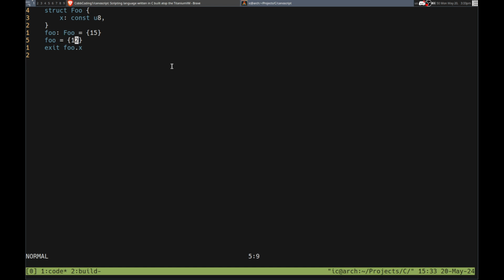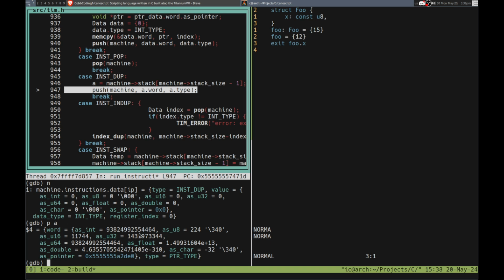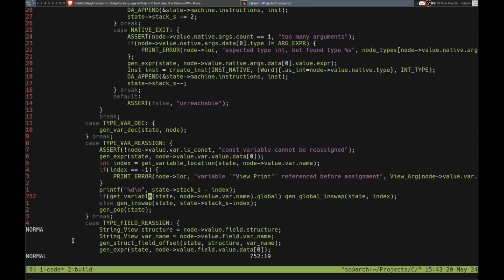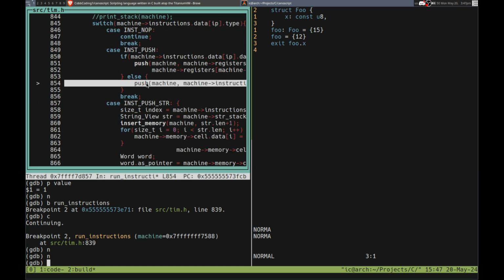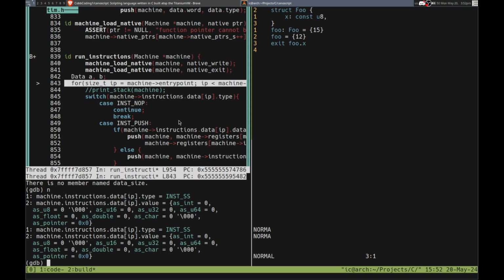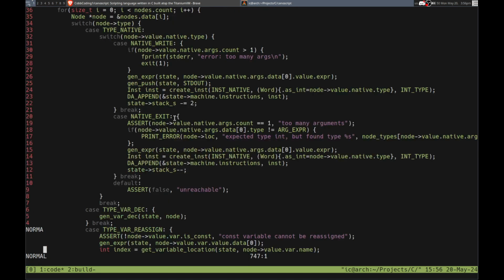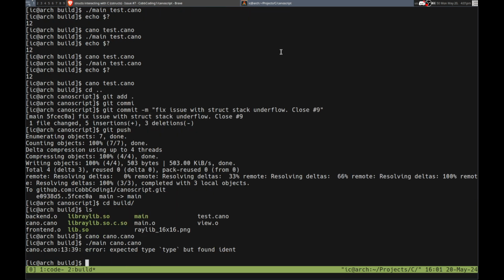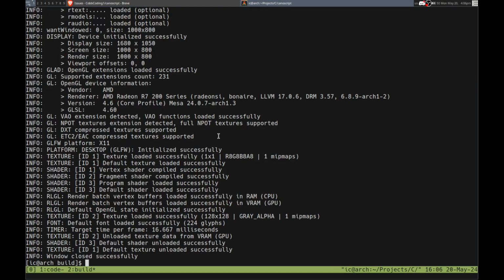Building a Scripting Language In C - Reassigning Structs